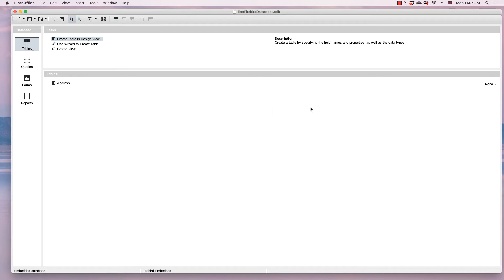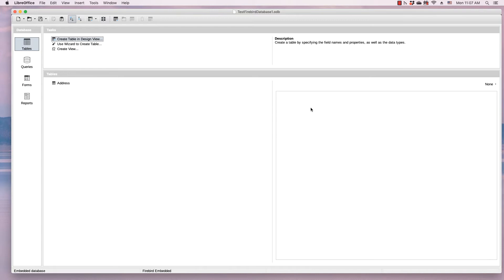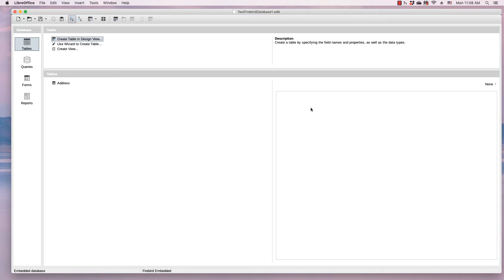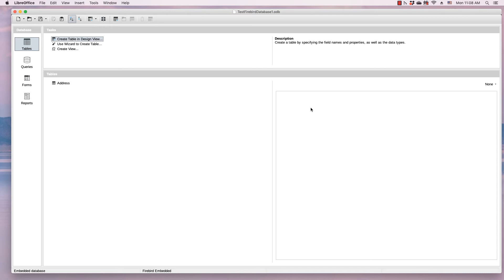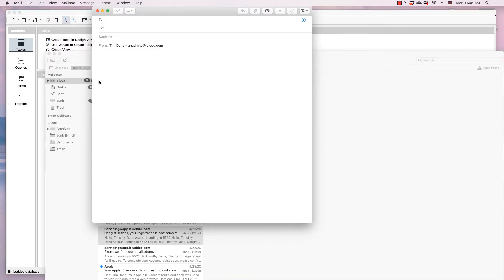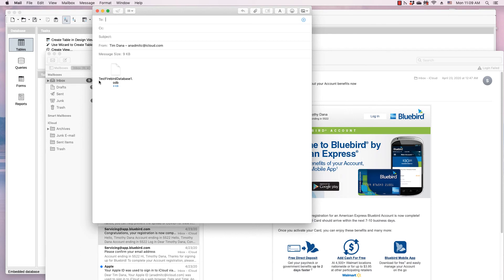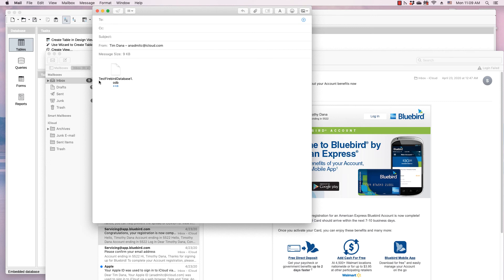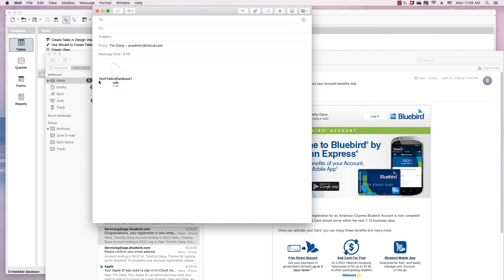LibreOffice Base: Email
The video demonstrates the email item in LibreOffice Base. It is shot on Mac for Mac Monday